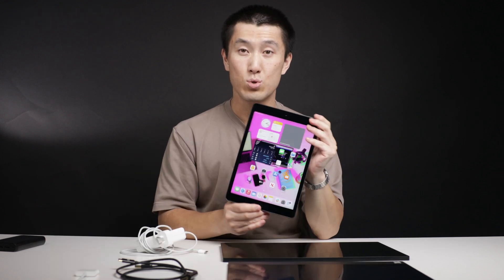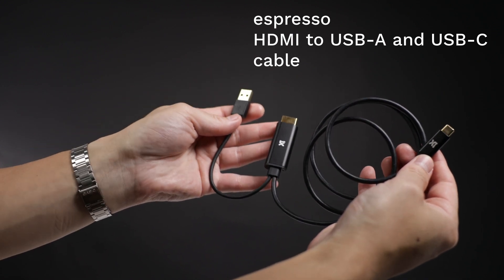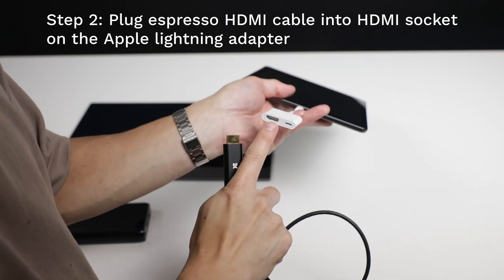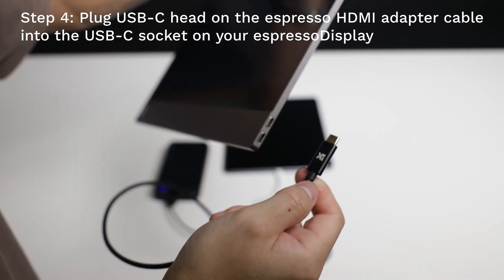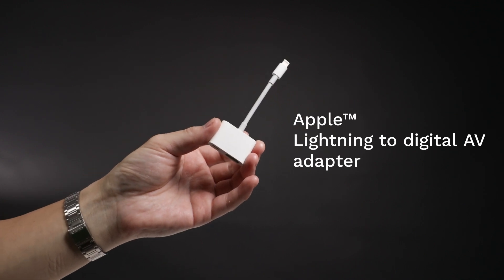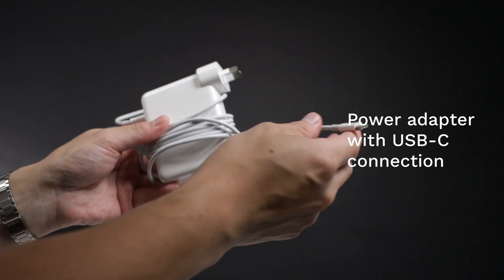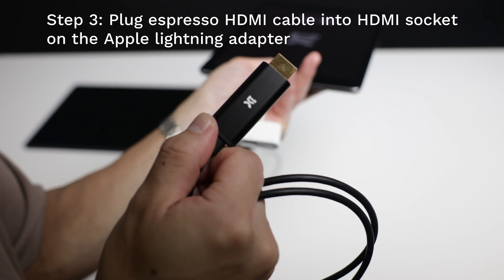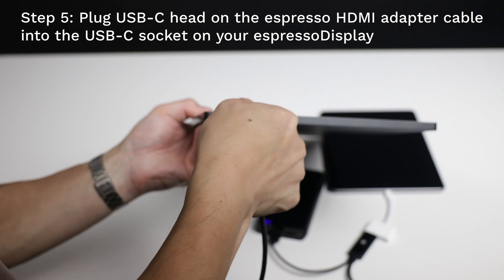How To: Connect espresso Display to Apple devices with lightning port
Stream your favourite movies, play the latest games, and do more, anywhere with the phone in your pocket and an espresso Display.

Using our custom built HDMI to USB-A and USB-C cable and Apple's lightning adapter, you can view content from your iPhone or iPad on your espresso Display.

Timestamps:
0:00 intro
0:15 Connecting to 13"/15" espressoDisplay
1:30 Connecting to espresso 17 Pro